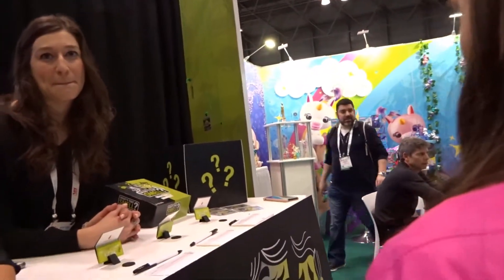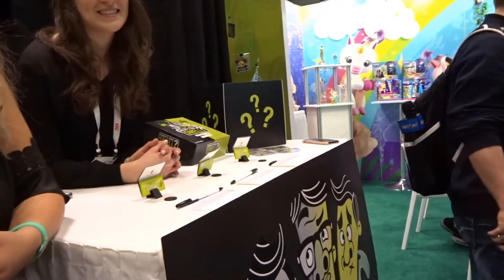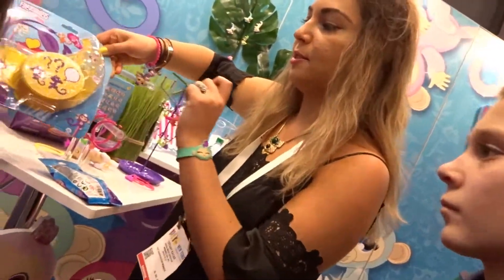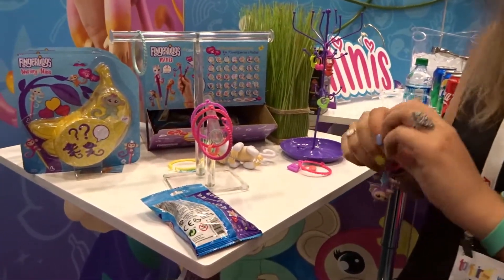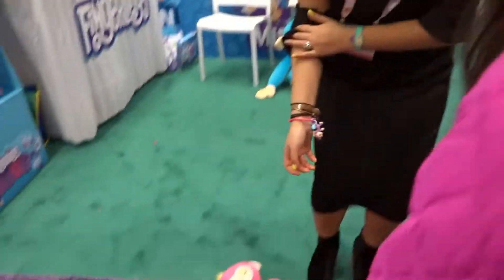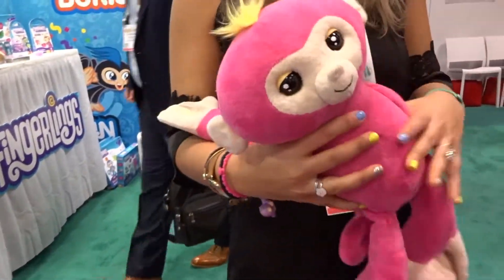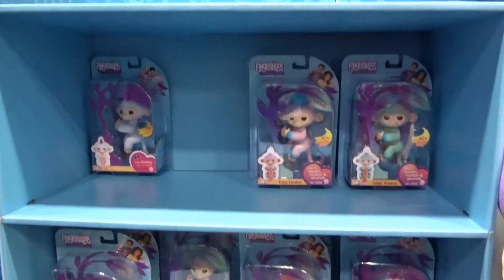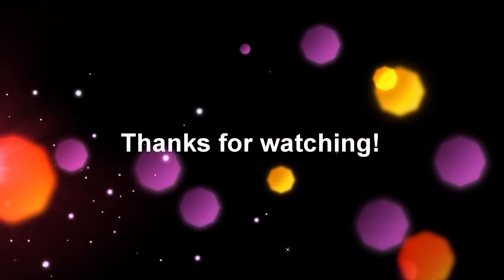FIRST LOOK HOT NEW FINGERLINGS TOYS NY TOY FAIR 2018!!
Watch our first look tour at the newest Fingerlings toys from WowWee at NY Toy Fair 2018! There's blind bags, Hugs interactive plush, Fingerling Minis and so much more.  Also, What's That Smell is an awesome game they're coming out with! Hope you enjoy our sneak preview!

About Us:
We're a family of four with a love for the outdoors, claw machines, toys and having fun!  You never know what adventure we will take you on next!  On our family friendly vlog channel you'll find us doing all the things we love including playing games, especially claw machines, challenges, family vlogs, stunts and taste tests. We like to go to amusement parks, going on rides, the beach and the boardwalk. Michael and Lindsey love to review toys and collect a wide array of products including Beanie Boos and anything kawaii and plush, Hot Wheels, Animal Jam, Roblox, Shopkins, Transformers, R/C remote control and interactive toys, Schleich figures and many other collectibles.  Michael's favorite things include short course trucks like Traxxas, Jurassic World and anything dinosaur related.  Lindsey's favorite things include doll collecting, Barbie, art, Disney Descendants and everything kawaii.  We'll also take you on family road trips, shopping hauls, toy hunts, treasure hunts, arcade adventures and all of the awesome toy and product events we go to.